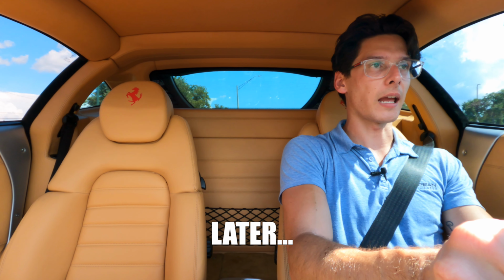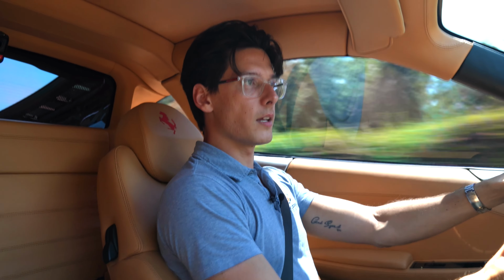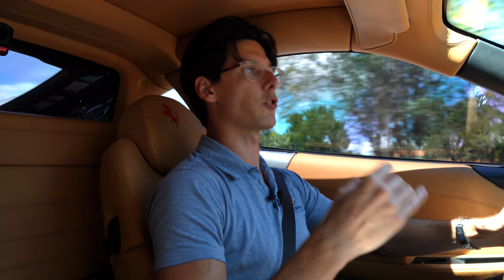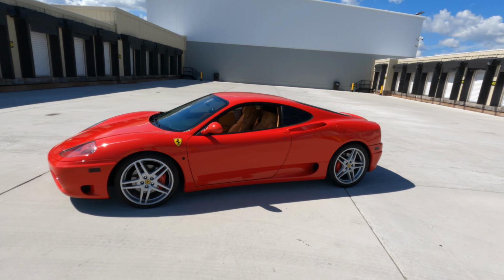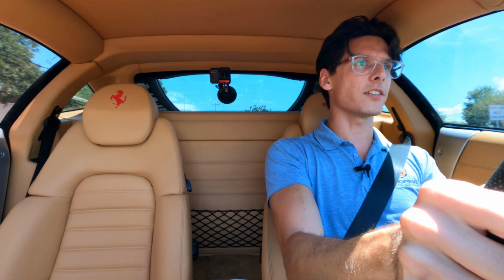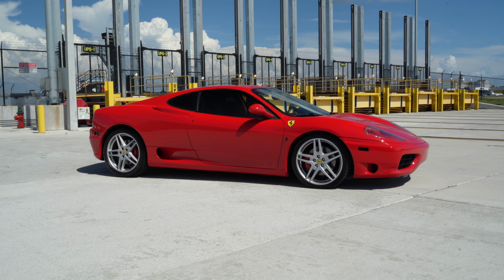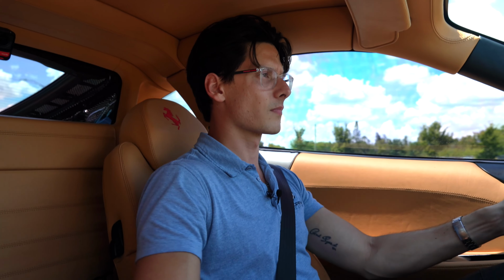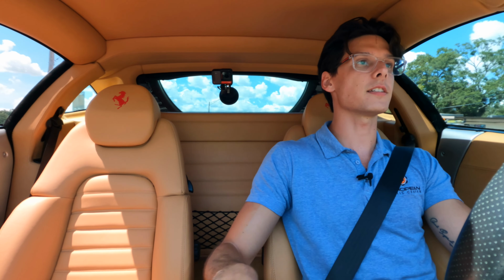Why A MANUAL Ferrari 360 Is The Best ENTRY LEVEL Supercar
In this review, we explore a 2001 Ferrari 360 fitted with the rare and highly desirable 6-speed gated manual transmission — a true driver’s supercar. With only about 20% of 360s ever produced with a manual gearbox, this car delivers a raw, analog experience that modern exotics just can’t match. We break down the Ferrari 360's specs, performance, investment potential, and common issues, and compare it to rivals like the McLaren 570S and Audi R8. If you're considering an entry-level Ferrari or a collectible supercar under $150K, this review is a must-watch. Filmed at European Exotic Center in Tampa, Florida.

0:00 Intro
1:33 Performance Numbers
3:02 History Of The Ferrari 360
4:20 Ferrari 360 Used Market
5:20 Is The Ferrari 360 Iconic?
7:29 What Makes The 360 So Great
10:27 Ferrari 360 Issues
12:10 Handling Characteristics